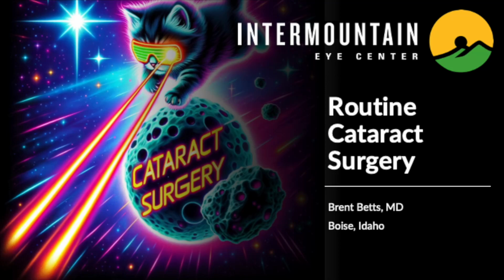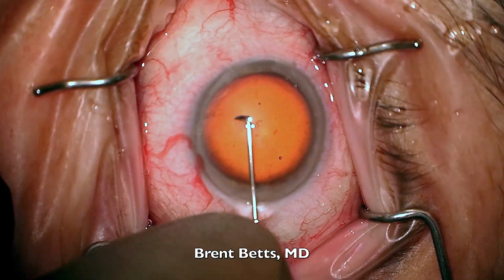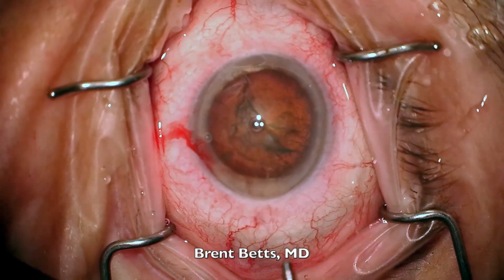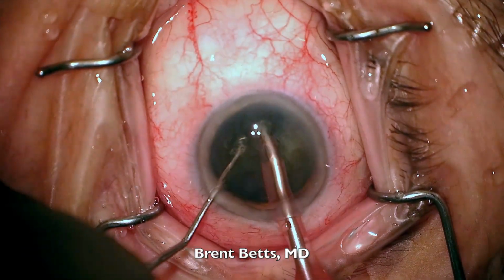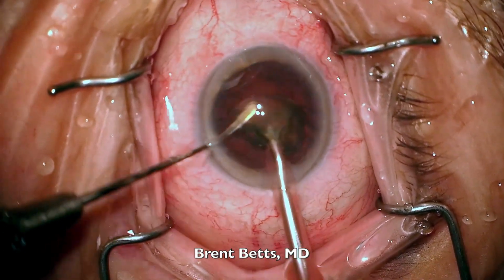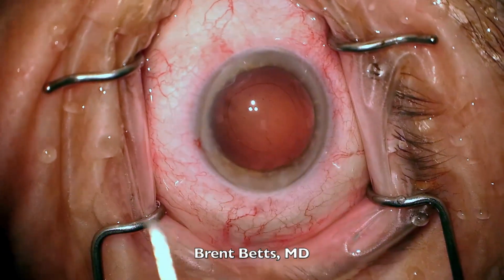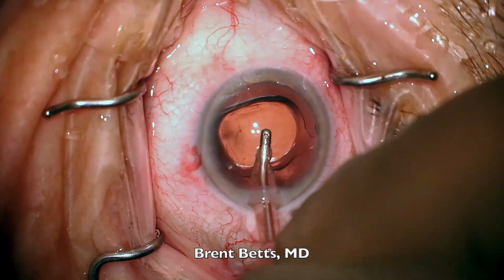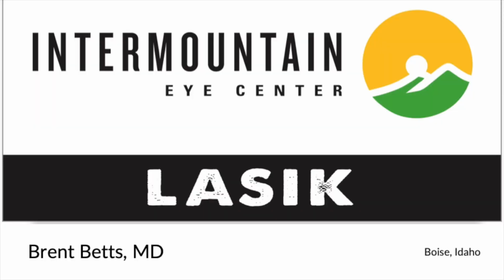Routine cataract surgery. Double chop/cross chop technique.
Routine cataract surgery using phacoemulsification, double chop/cross chop technique. Standard monofocal lens implant.